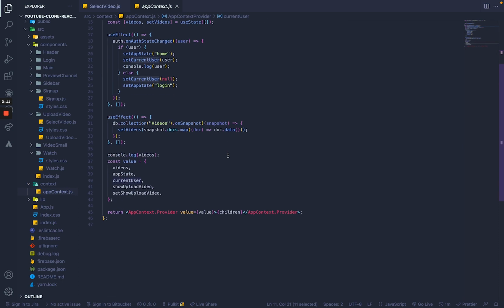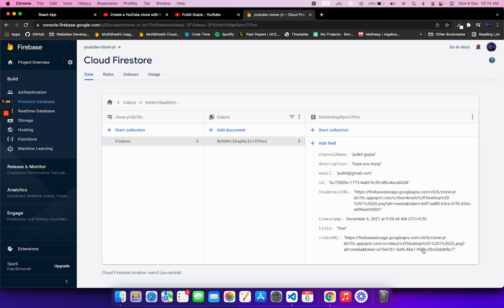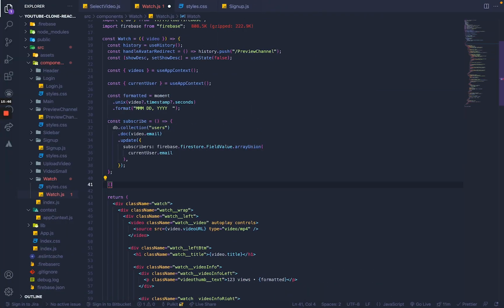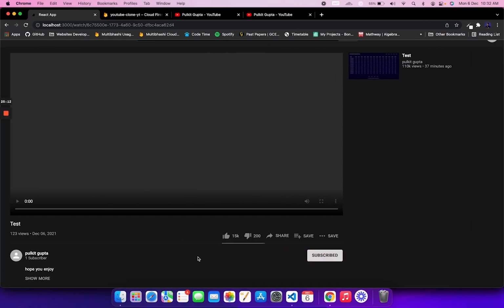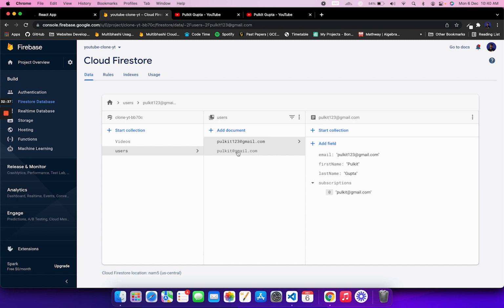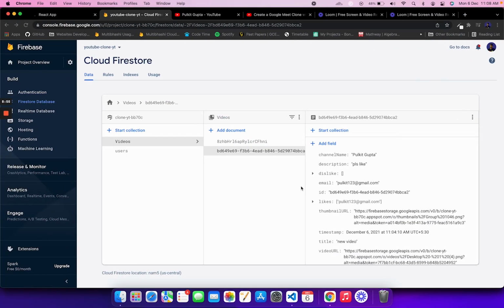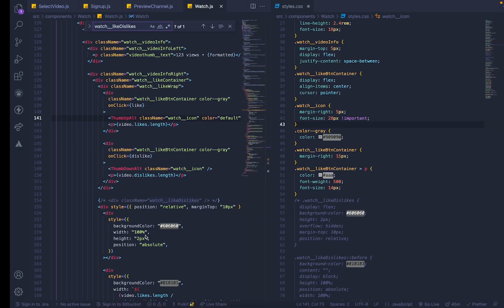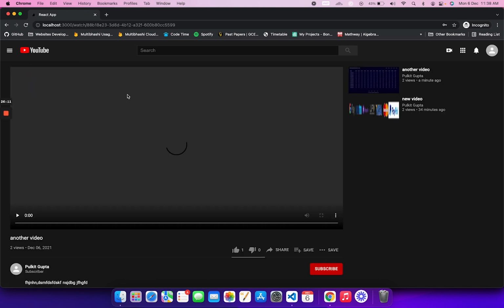Create a YouTube clone with React | Adding Watch Count, Like/Dislike and Subscribe Feature | Part 3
If you found this video helpful, make sure to leave a LIKE rating as it really helps me with the YouTube algorithm!

00:00:00 Intro
00:00:40 Adding Subscribe feature
00:37:08 Adding Likes/Dislikes feature
00:56:31 Adding Watch count feature
01:05:46 Demo